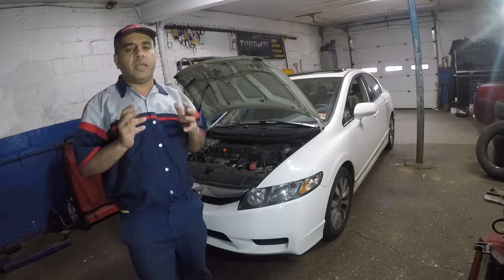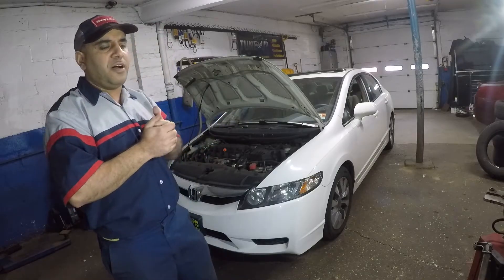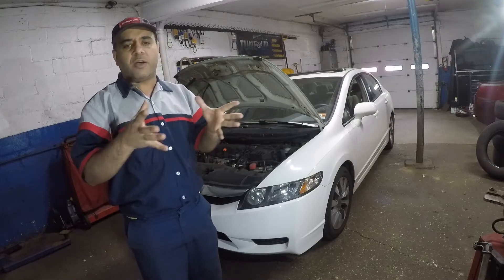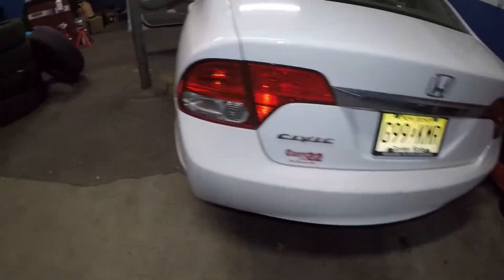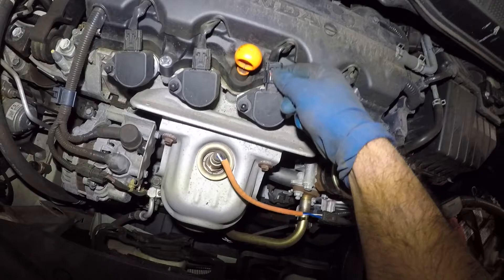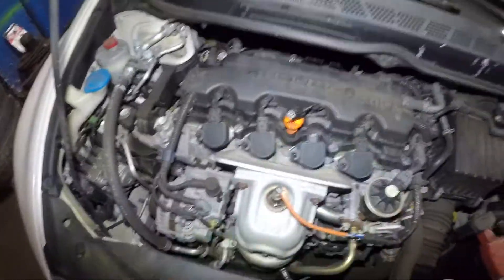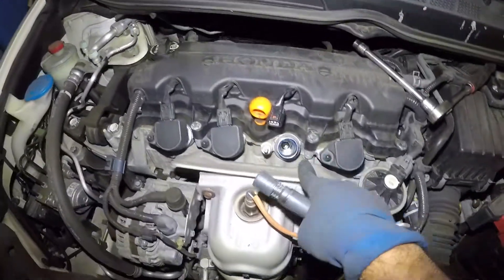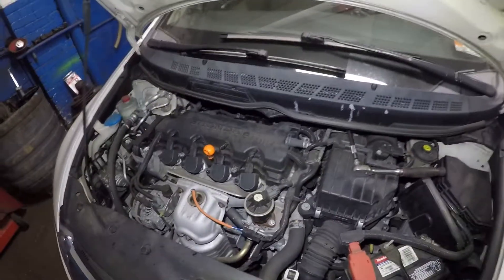Honda civic Cylinder misfire and flashing check engine p0303